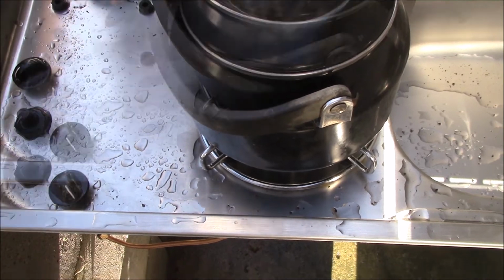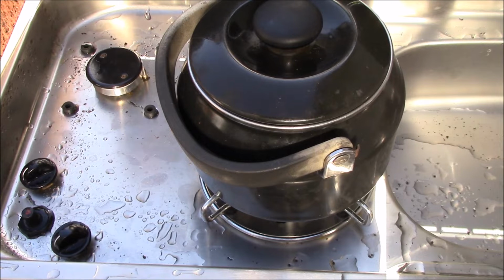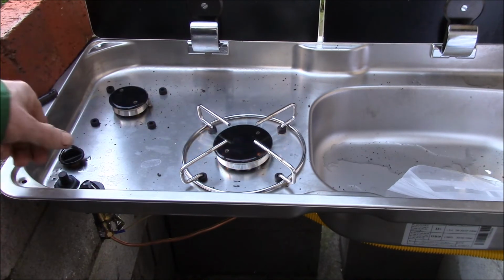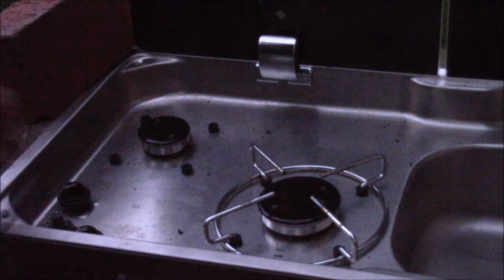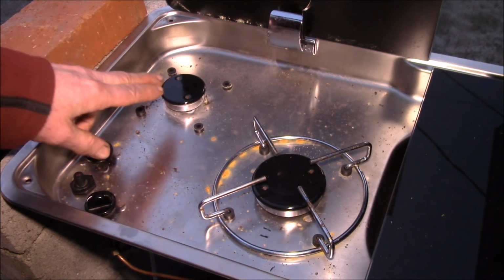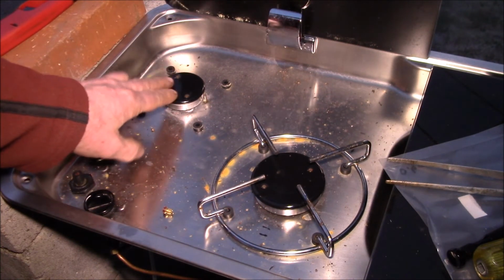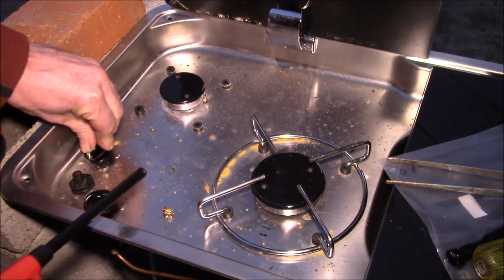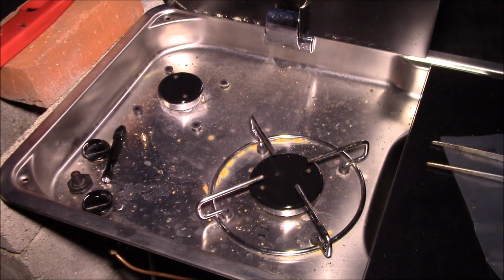Outdoor Kitchen Island - Propane Burner Testing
Testing out the cooktop burners on propane and making some adjustments.

Important point: In the video, I make reference to two different heat outputs.  One being the computed output based upon gas pressure and orifice diameter.  The second being the measured heat output needed to raise a mass of water from a starting to an ending temperature.  The first figure will always be higher as it measures the total heat generated by burning a volume of gas, where the second figure measures how much of that heat goes into the water in the pot.  And sorry, I use BTU/hr. for these figures as the charts I have are in that unit and I think the larger BTU numbers are easier to comprehend than say 0.83KW and 1.0KW.  For conversion 1KW = 3412 BTU/hr.

The supplied jets had orifice diameters of 0.50mm and 0.85mm giving heat outputs of 2827 and 4778 BTU/hr. as compared to the rated outputs of 3412 and 6483 BTU/hr (1.0 and 1.9KW).  Part of this is due to the lower regulator pressure of 10"WC vs 12"WC (30mBar) as used in Europe.  Although that pressure difference only accounts for 10% of the decreased output.

Since I had the smaller jets to start with, I started by enlarging the 0.50mm orifice to 0.60mm and compared that to the 0.65mm orifice in the small burner.  I settled on the 0.65mm orifice in the small burner as it had better control via the gas valve and also, the stamped size on it would still be correct.

When in the large burner, comparing the 0.65mm orifice to the 1.0mm natural gas orifice I measured a decrease in boiling time of 14:06 to 6:30.  The larger orifice is way too big, but that's what I had on the large size and gives me a target to shoot for when dialing in the larger burner in the next video...

It seems that gas cooktops/hobs in the EU marketplace have some restrictions designed to reduce gas consumption which I'll look into in a future video.

Intro:
Louisiana Fairytale by Austin Rogers